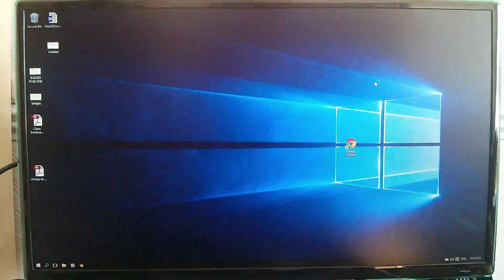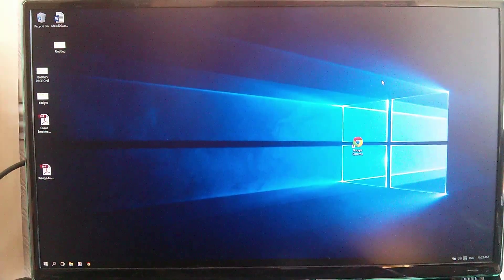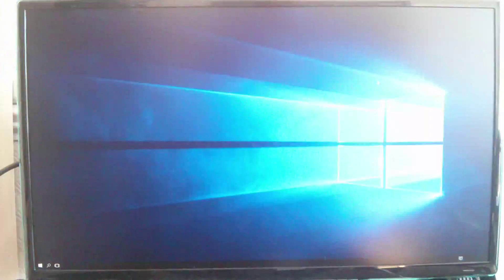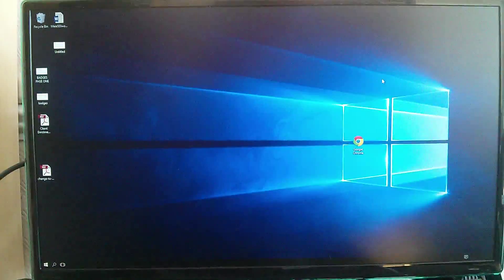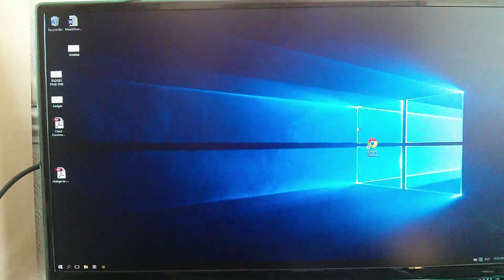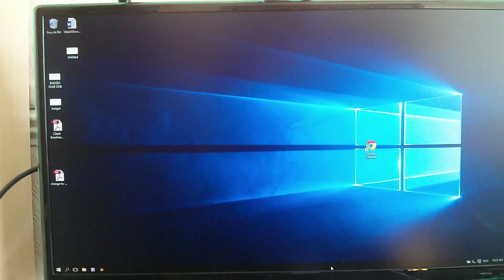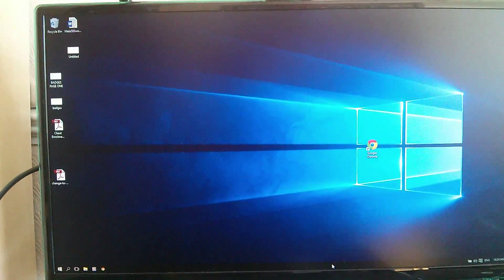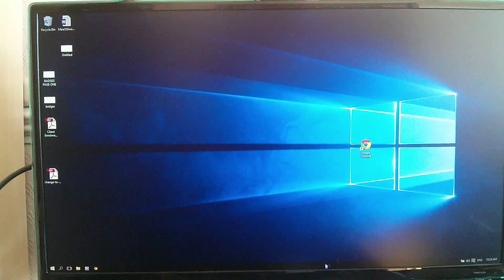Windows 10 Guest Profile Issue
Looking for some help with Windows 10. After having problems enabling the guest log in, when I did finally get it going I now have a strange screen refresh looping issue.